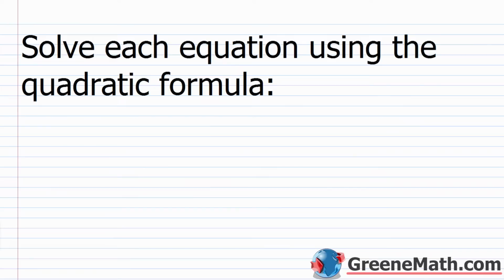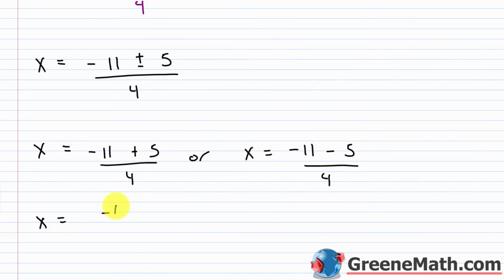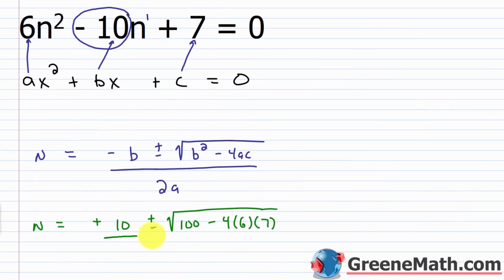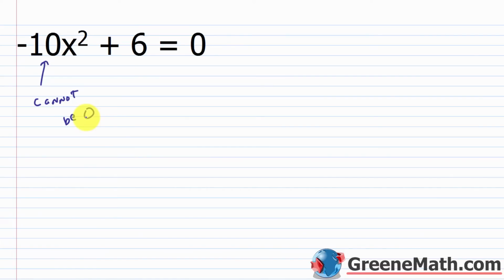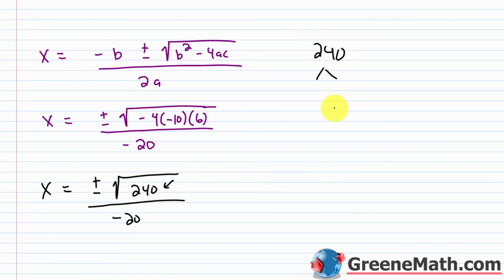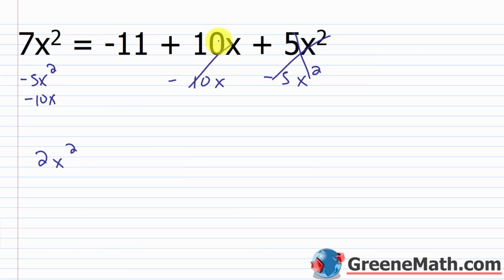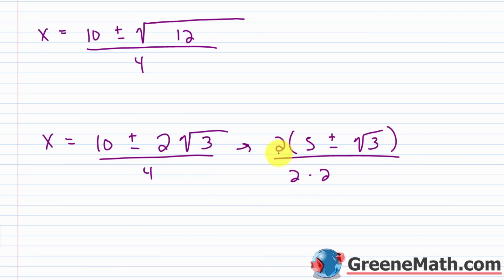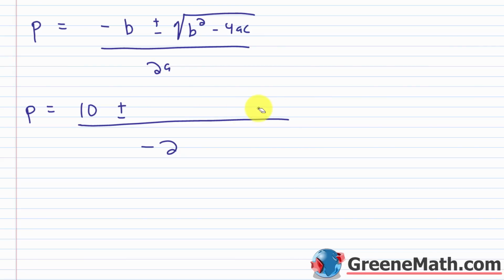The Quadratic Formula Practice Test Full Solutions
Step-by-Step full solutions for our practice test on solving quadratic equations using the quadratic formula.

Chapters:

0:00 Section #1 Answers
2:32 Section #2 Answers
5:19 Section #3 Answers
9:15 Section #4 Answers
12:04 Section #5 Answers